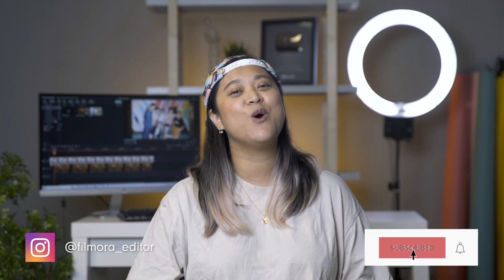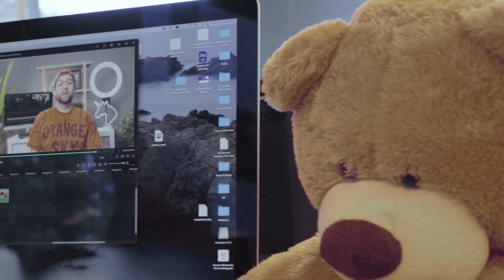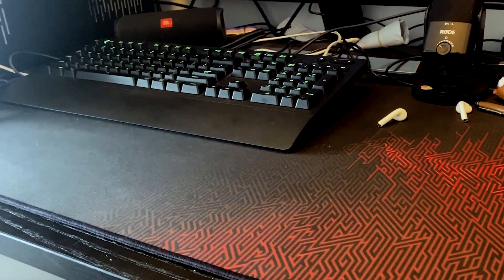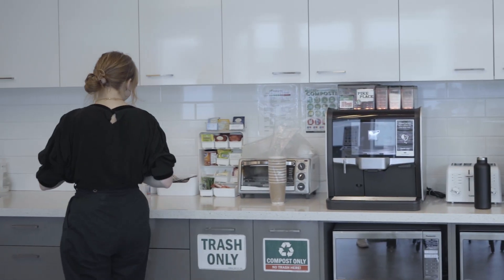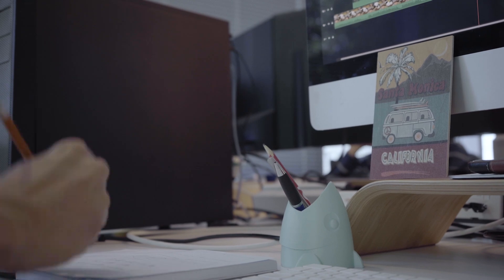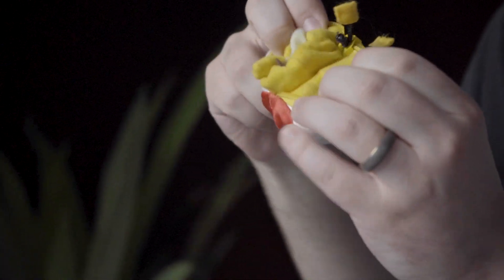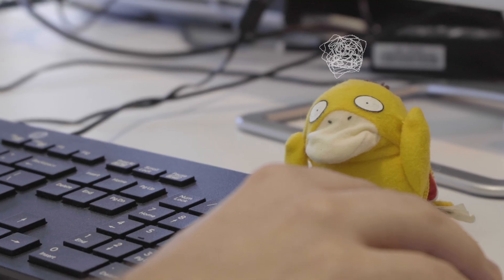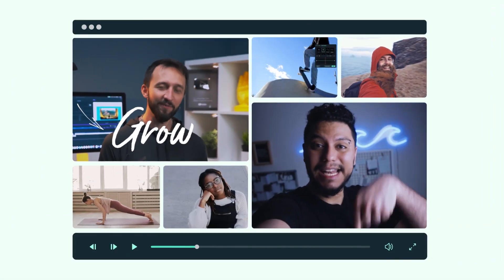Video Editor Must Haves! | Wondershare Filmora 11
Every video editor has their own unique workstation setup and items essential to their editing process. In this video, we are going to talk to the editors on the Filmora team to see the essential items they need when editing their videos! Do you have an essential item you need when editing videos? Share your experience in the comments!